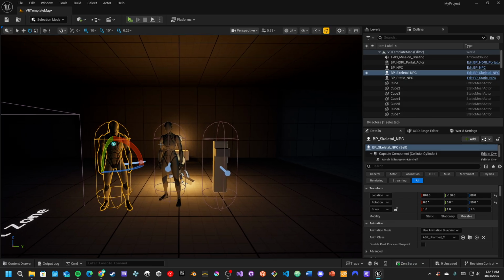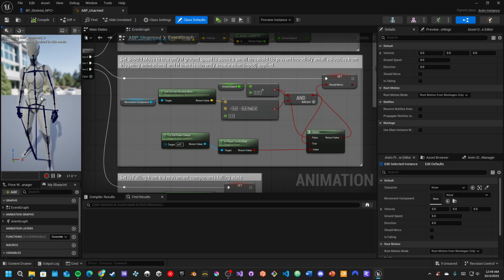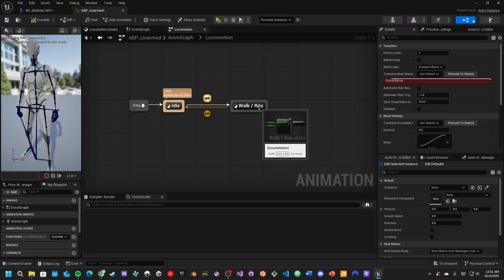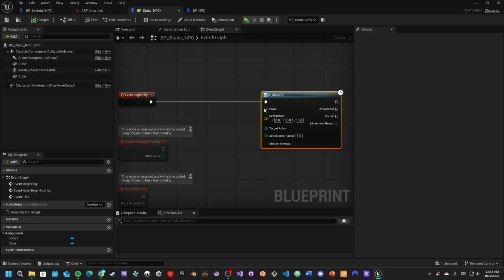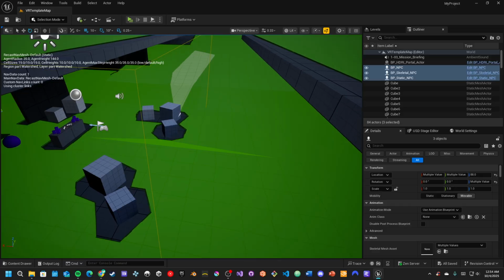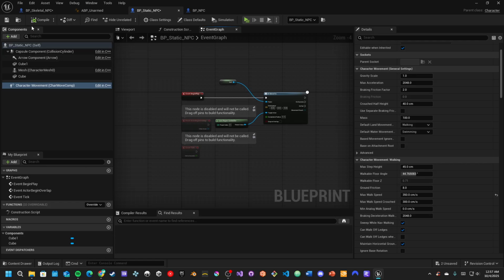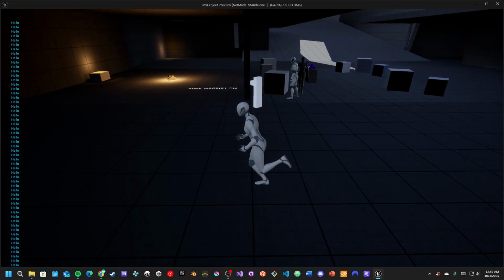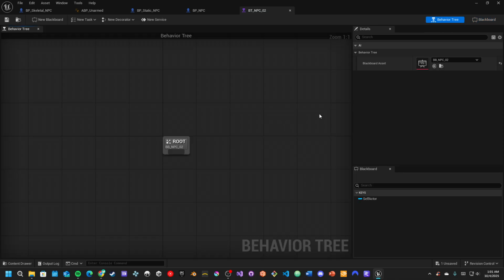Working with Simple NPC AI In Unreal [Unreal 5.6.1] (Part 02)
Demo review for working with simple NPC AI & VR in Unreal [DMS439 Week06 Demo Part02]

- Basic Overview of simple NPC AI in Unreal